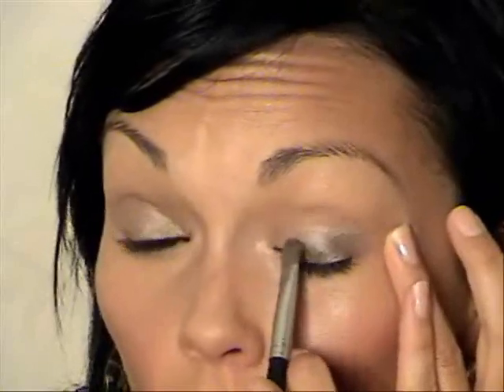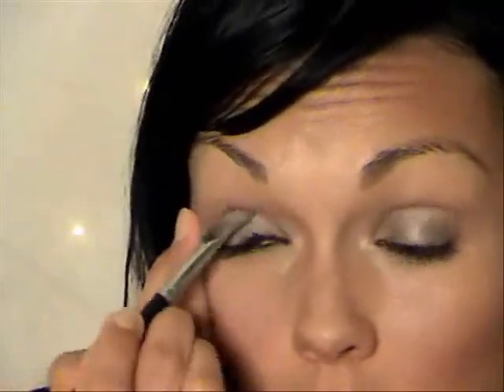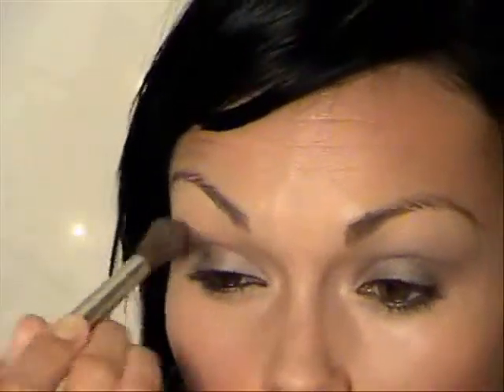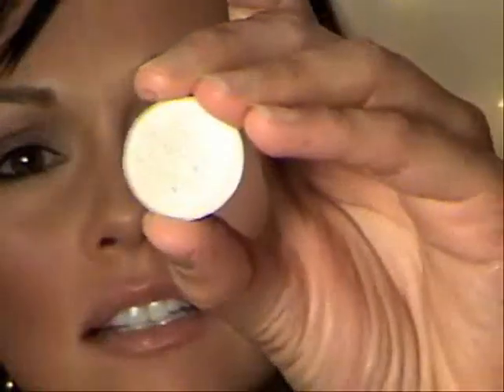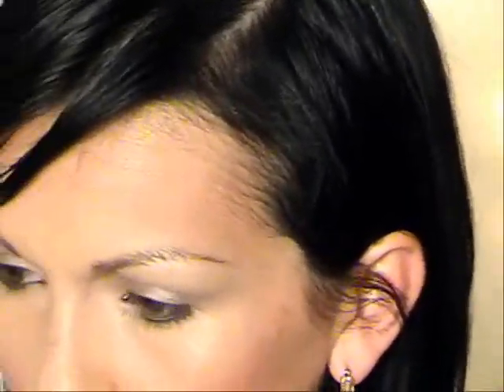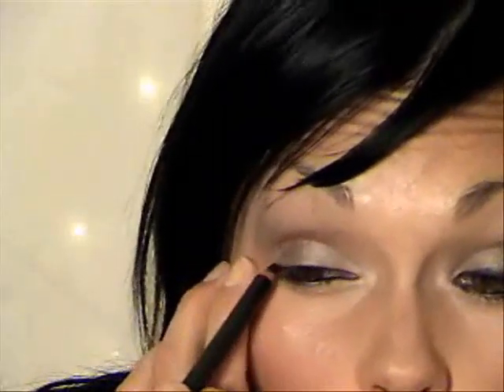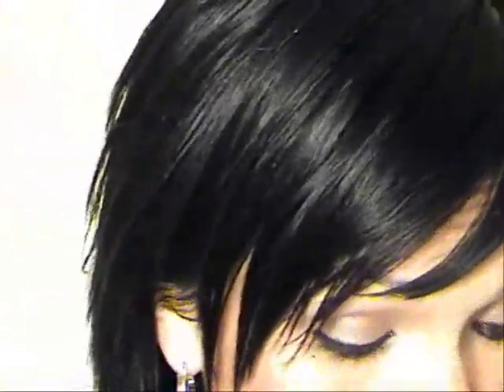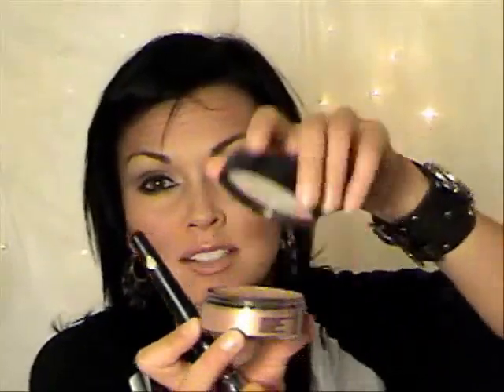The HIlls Make-Up - Audrina Patridge | Kandee Johnson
Here's a much requested look for the girls from THE HILLS, I'll kick it off with Audrina Patridge, because I've gotten a lot of requests for her smokey, golden tan look.